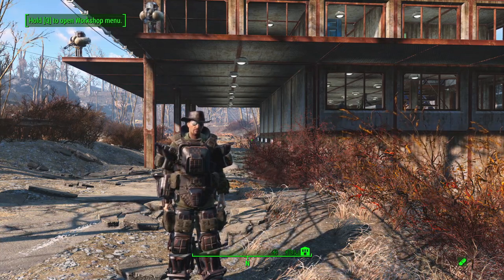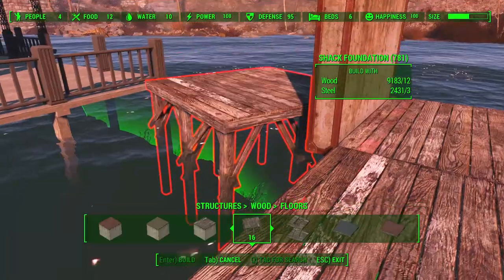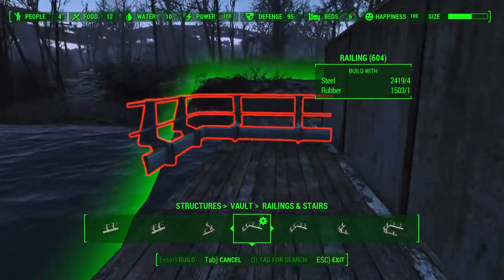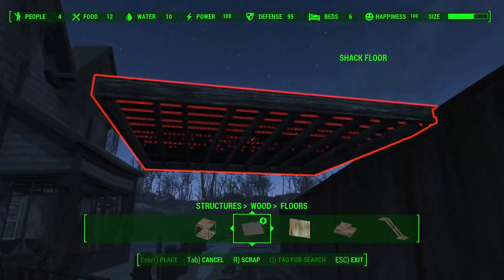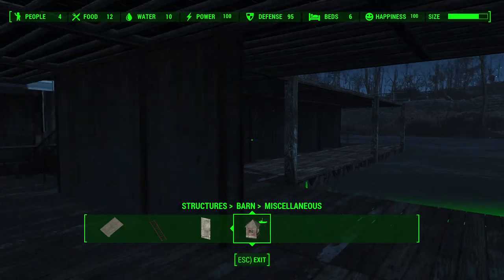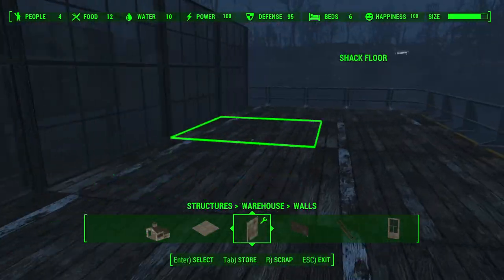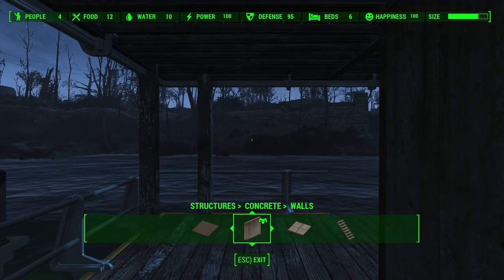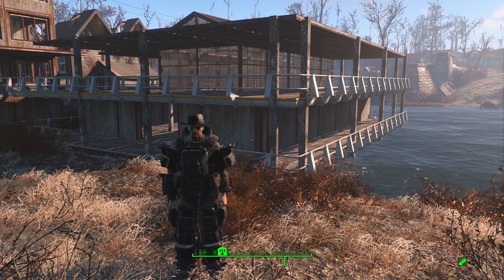Commonwealth Contractor: How to Build a Port Facility in Fallout 4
have you ever thought it would be cool if boats could visit your waterfront settlements in fallout 4? well maybe they don't because you just don't have a place for them to dock yet. lets fix that by building a dock in the workshop.